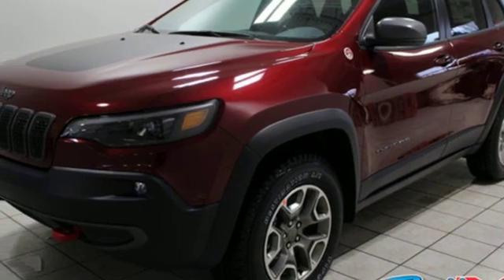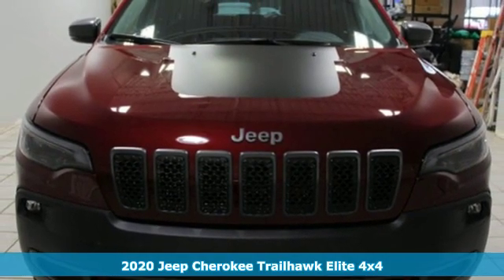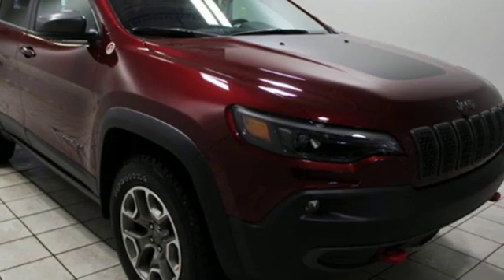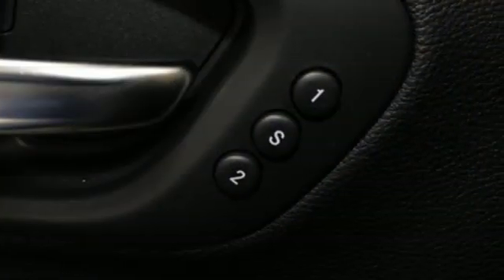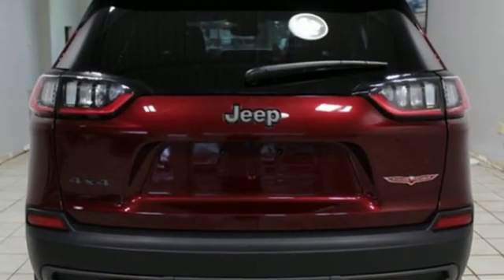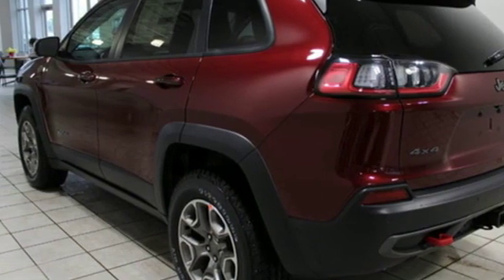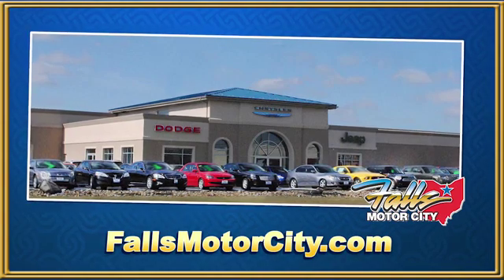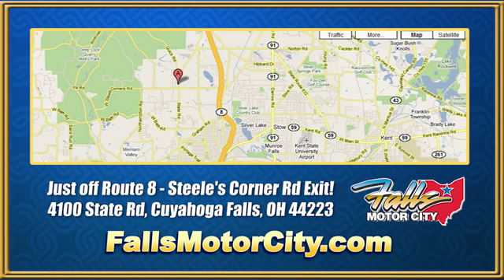2020 Jeep Cherokee Cuyahoga Falls, OH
Year: 2020
Make: Jeep
Model: Cherokee
Trim: Trailhawk Elite 4x4
Engine: 3.2l v6 24v vvt w/ess
Transmission: 9-Speed Automatic
Color: Red
Interior: Black
Stock #: J20354
VIN: 1C4PJMBX6LD574872
Pricing available to all customers! We only advertise with incentives available to EVERYONE! - This 2020 Jeep Cherokee 4dr Trailhawk Elite 4x4 features a 3.2l v6 24v vvt with ess 6cyl engine. It is equipped with a 9 Speed Automatic transmission. The vehicle is Red with a Black interior. It is offered with a full factory warranty. -

Address:
4100 State Rd